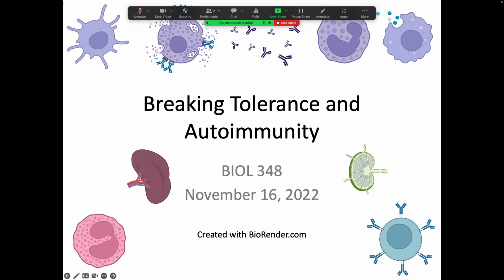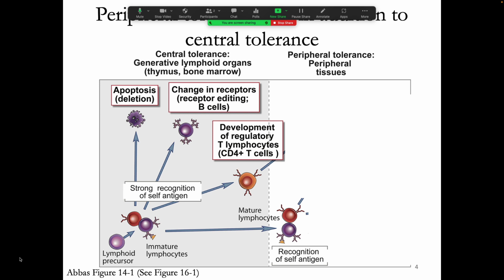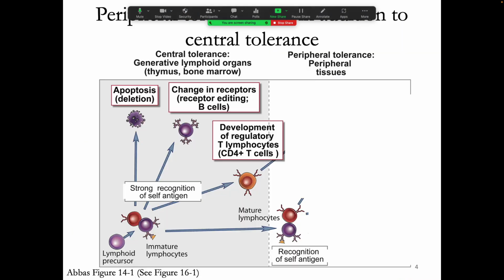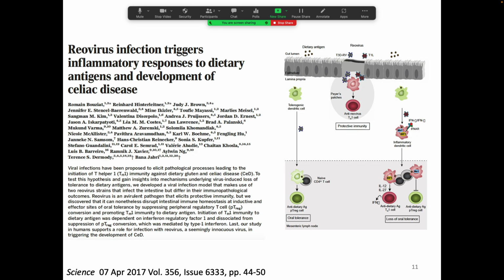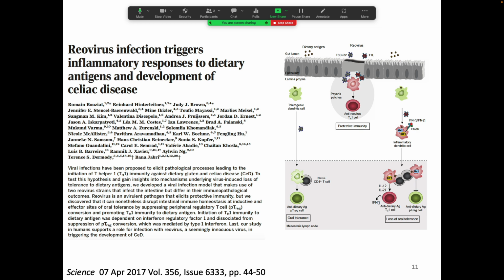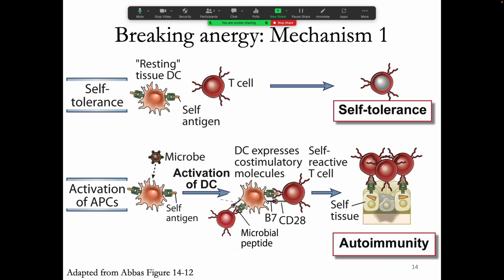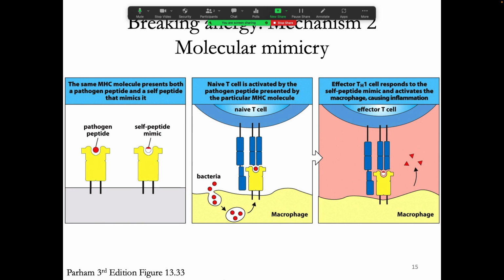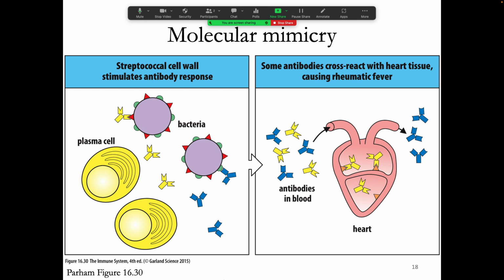Immunology Fall 2022: Lecture 31 Breaking Tolerance